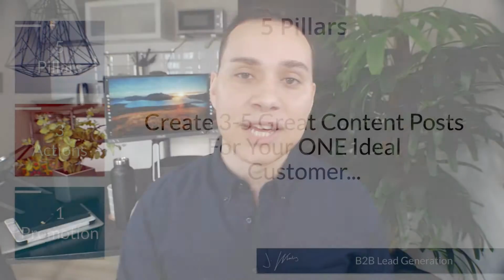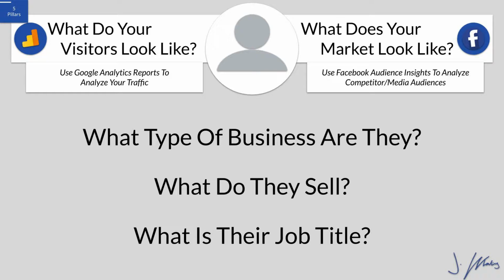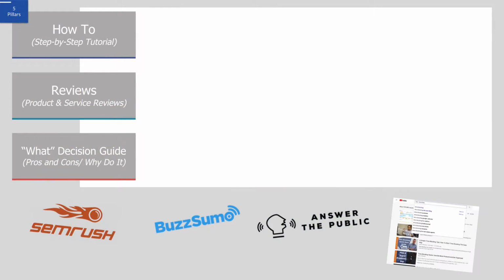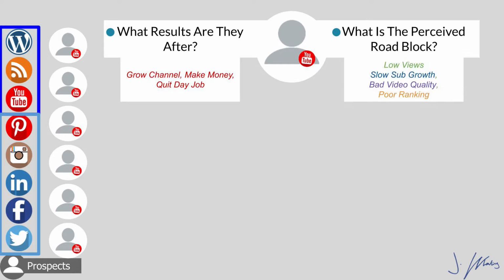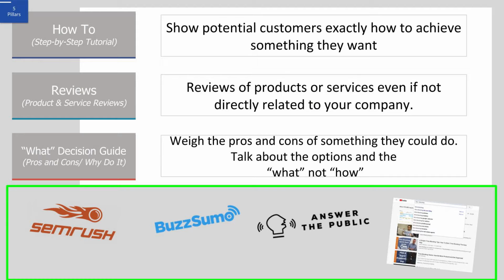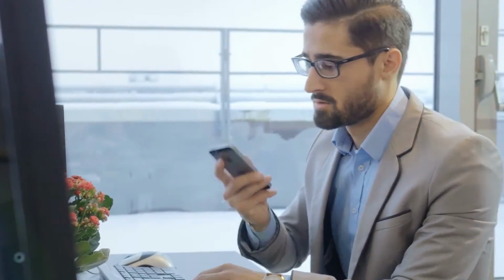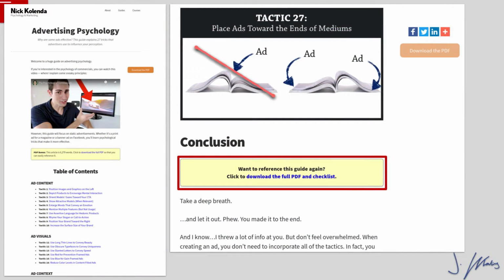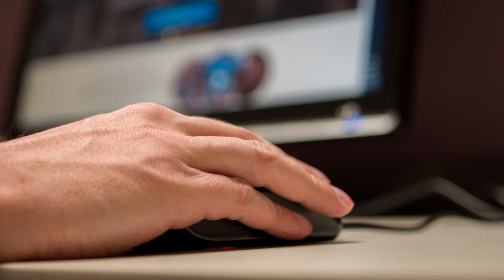How to Get More Leads for B2B Businesses (Lead Generation Template)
Generating quality leads is your ultimate goal as a B2B marketer. There are a lot of lead generation ‘tactics’ out there but only a few that will actually attract quality B2B leads while maximizing your ROI. Follow this deceptively simple B2B strategy for quality leads.

Table of Contents:
0:00 - Intro
0:18 - 5 Pillars
7:04 - 3 Actions
11:49 - 1 Promotion
14:15 - Outro

Best B2B Lead Generation Tools for 2020

Learn the latest lead generation ideas for B2B in 2020 and get my lead generation funnel template to get you started.

There are a lot of B2B lead generation strategies to be aware of in 2020. If you are in ecommerce, coaching, realty, or any other online business, this tutorial is for you.

If you follow these lead generation tips, you will learn how to generate leads for your online business even if you have no experience at all

A well-planned lead generation technique not only helps you generate more quality leads, but it also helps you recognize how to better optimize and refine your sales funnel.

This video tutorial is perfect for you if you’re wondering how to generate leads for your online business..

B2B Lead generation is a step in the beginning of the sales process. B2B sales funnel contains leads that will only be companies leads.

Lead generation is a critical aspect of the sales campaign as all the sales process will be based on the quality of the leads.

So, the common question for any marketer is this: How do I get quality leads?

However you choose to go about your lead generation technique, it’s always going to be hard work. Keep your lead generation strategies in mind as you proceed in the effort.

If you’re frustrated on how to get more leads for your business, it’s time to start some new tactics.

The lead generation technique that I’ve discussed in this video are some of the most effective lead generation strategies you’ll encounter, regardless of your industry.

To ensure the success of your lead generation campaign, you have to

Figure out your ideal customer to tweak your sales copywriting and convert them to opt in and eventually to buy from you
Know and create the best lead magnet that your ideal customer will love
Design the best landing page based on your market’s preference

So, if you want to move your online business forward, make sure to….

Keep watching and follow along to setup your lead generation campaign.

I will discuss everything you need to know about digital marketing and creating your online business from scratch including running google ads and youtube ads campaign, strategies to promote your online business and so much more!

By the end of this b2b lead generation tutorial, I hope you got some inspiration on your lead generation technique you are going to use and are able to setup your lead generation campaign right away.